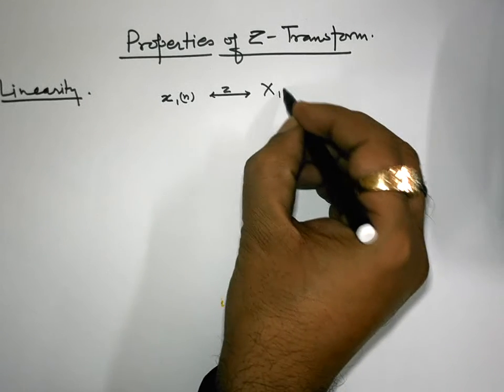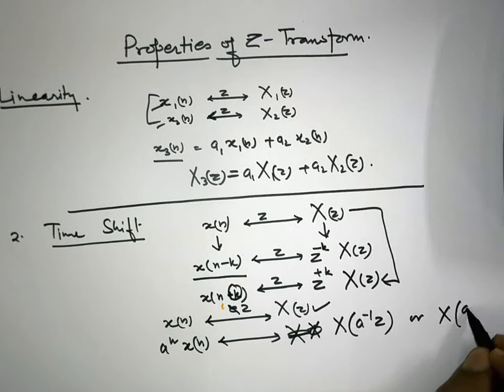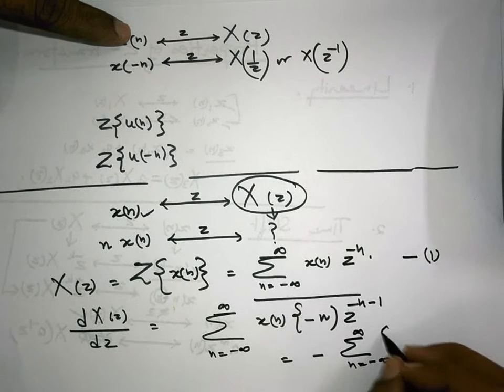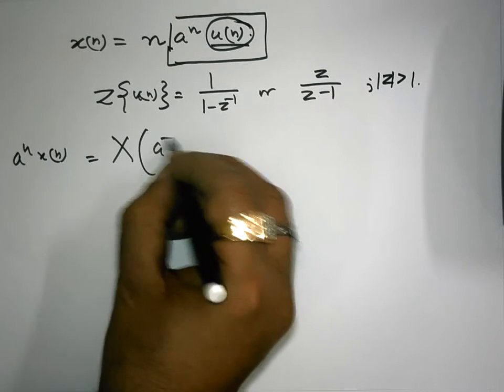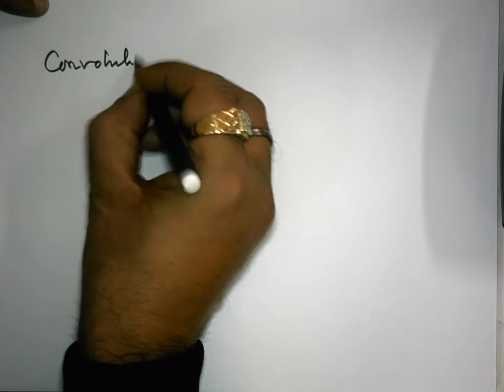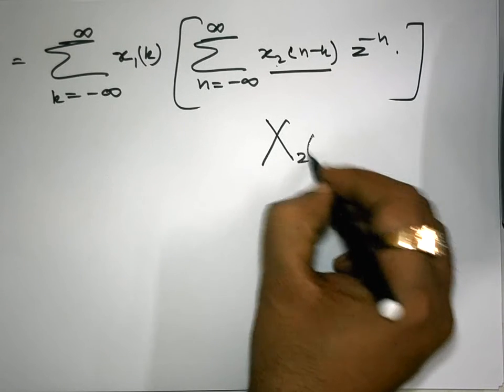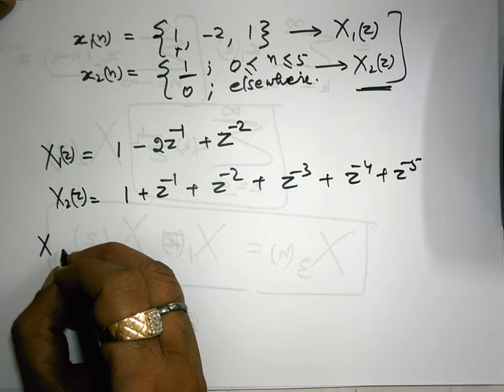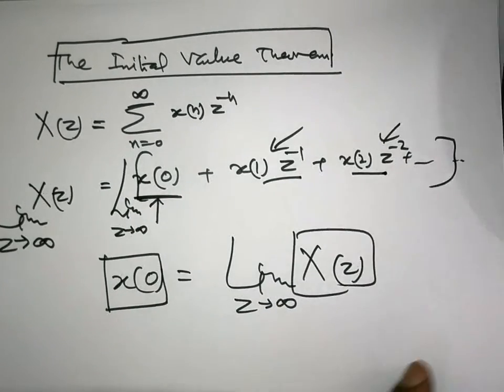DSP Lecture 18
by
DDU Gorakhpur University
Gorakhpur